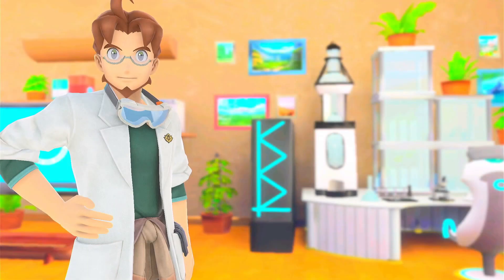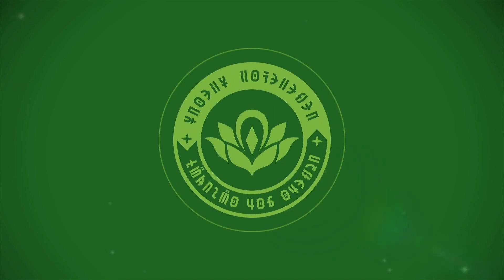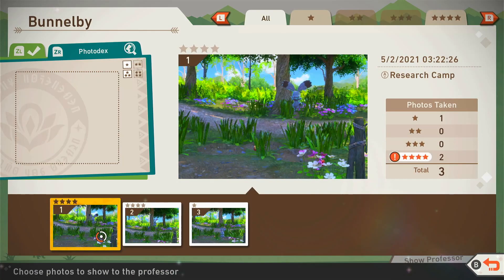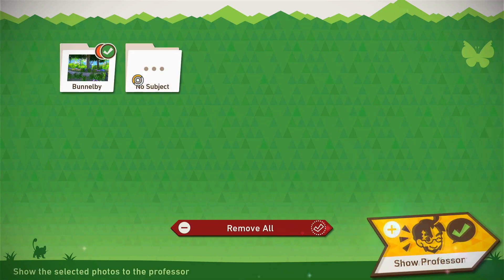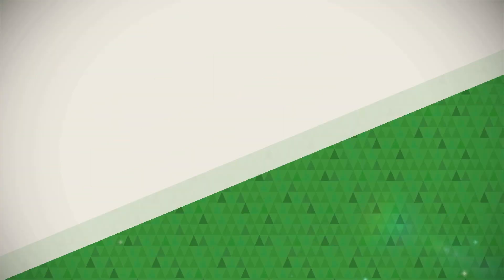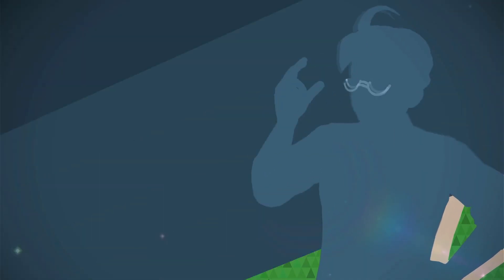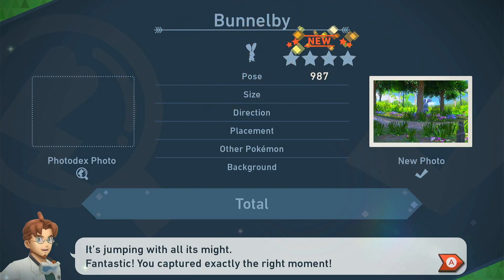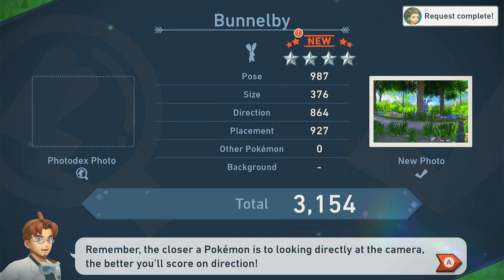New Pokemon Snap - Bunnelby Bursts Out - A Guide To Bunnelby Bursts Out Request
What you need to do to complete Bunnelby Bursts Out Request in New Pokemon Snap. A Guide and location for Bunnelby Bursts Out for New Pokemon Snap